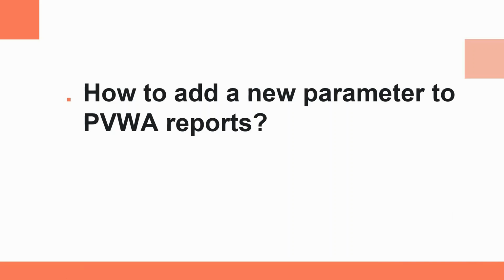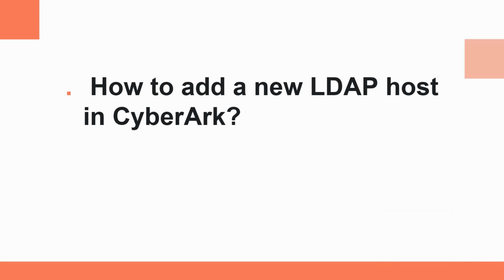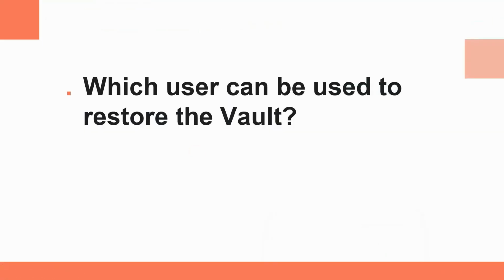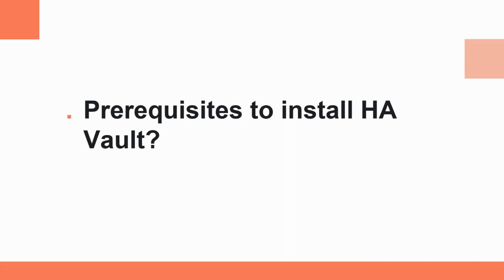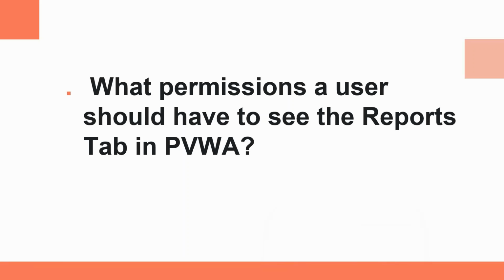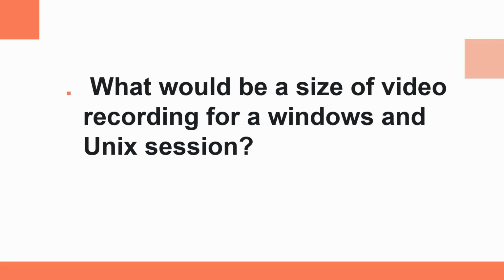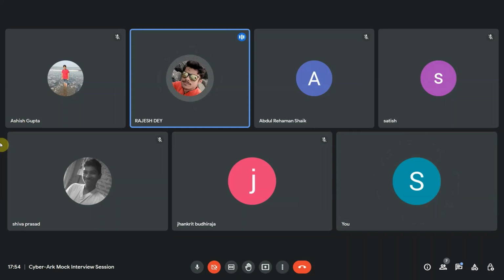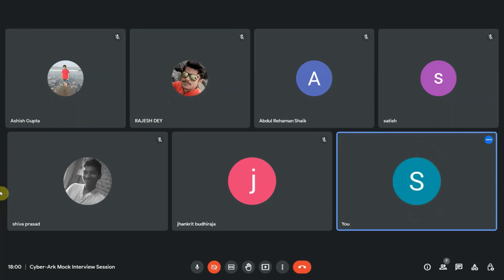CyberArk Mock Interview - CyberArk Interview Questions & Answers Part-3 | SecApps Learning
This was the third Cyber-Ark Mock interview session we conducted on Friday. Kindly watch till the end as this will help you out to prepare for the interviews.

You can join our Mock Session on Friday, probably it will conducted twice in a month on Friday at 5 PM!!!

■ CyberArk Interview Questions
■ CyberArk Interview Questions for Experienced
■ CyberArk Interview
■ CyberArk Mock Interview
■ CyberArk Interview Questions and Answers Pdf
■ CyberArk Interview Process
■ CyberArk Interview Experience
■ CyberArk Internal Error Code 4
■ CyberArk Internal Error Code 3335
■ CyberArk Internal Error 3335
■ CyberArk Privileged Access Management
■ CyberArk Demo